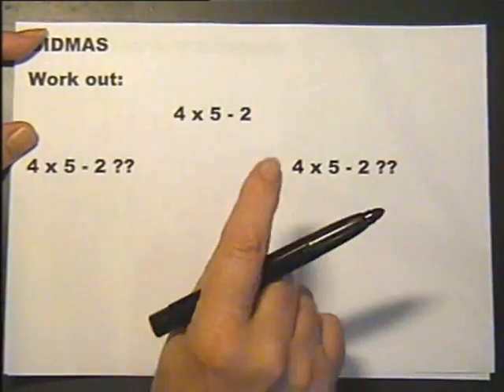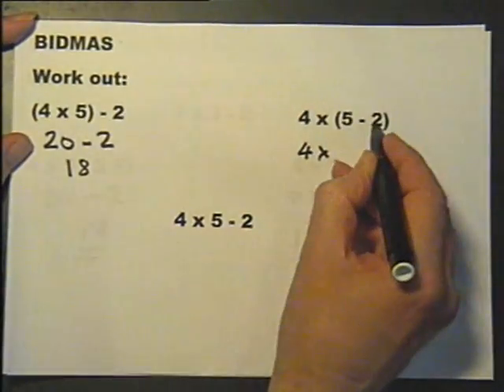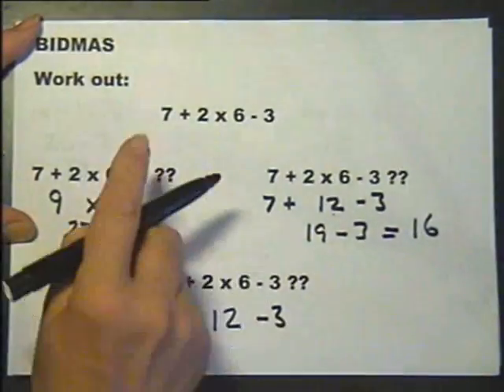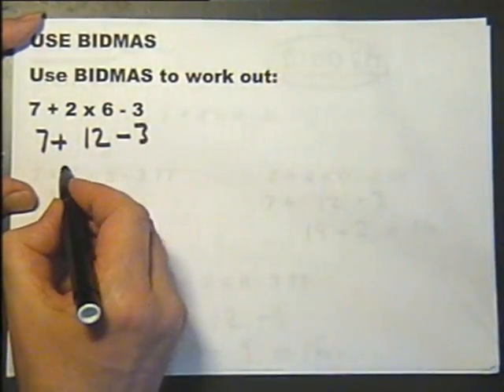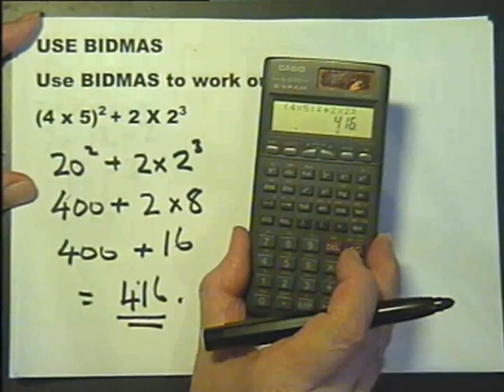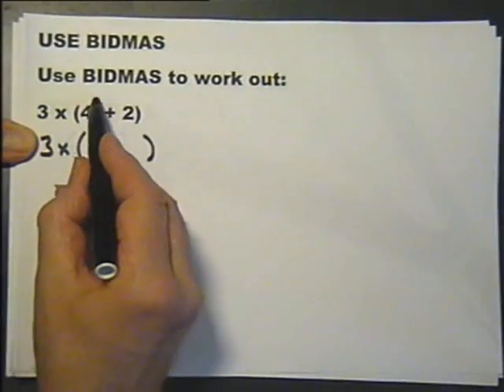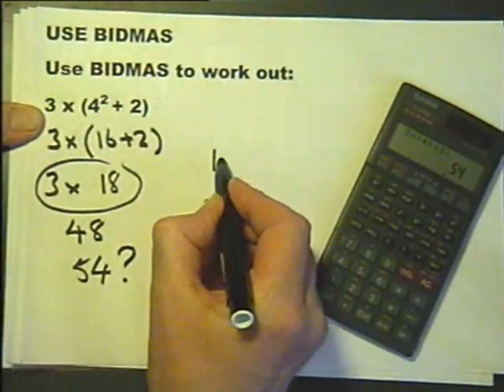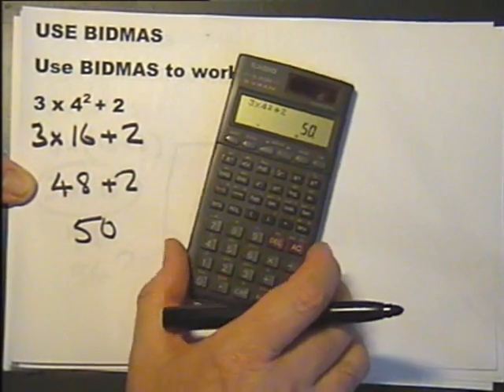BODMAS or is it BIDMAS? Lesson 1 part 4. GCSE Higher Maths.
Video clip from GCSE Higher Maths. A set of 20 dvd's that cover the complete GCSE Higher course The term "Higher" relates to the second level of GCSE maths for 14 to 16 year olds. It is not the "Highest" maths